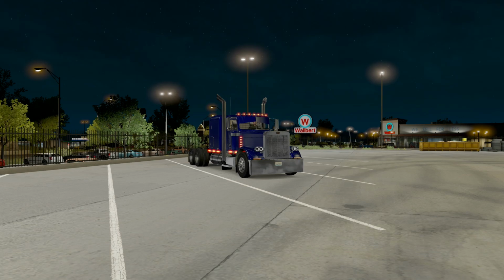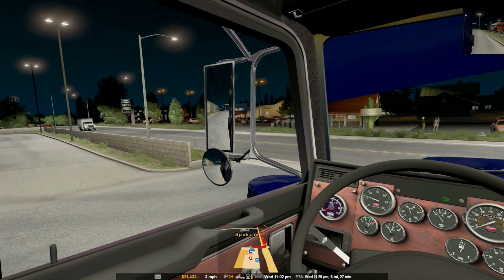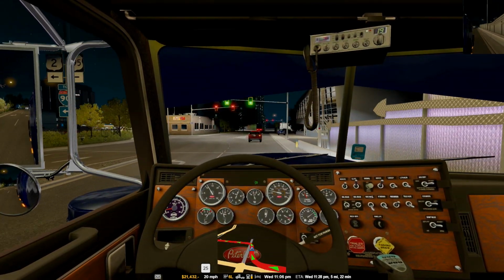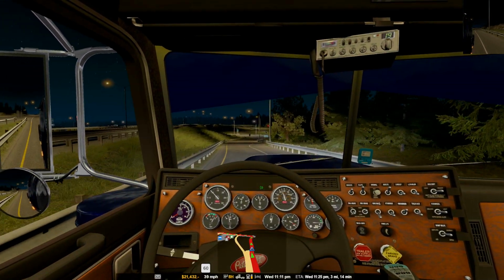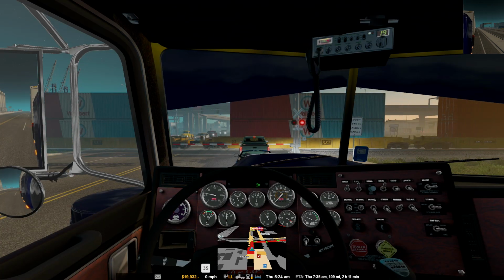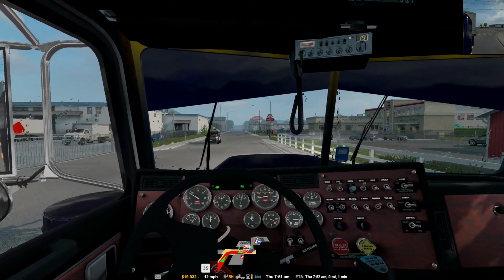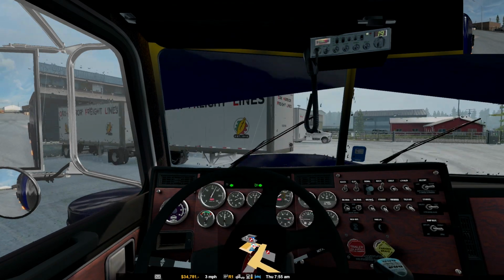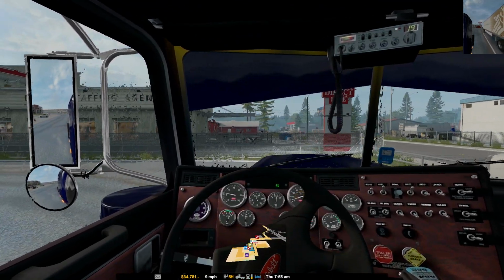ATS SP [Ep. 3] - Toy Haul to Bellingham, WA!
In today’s episode of American Truck Simulator, we grab a shipping container of toys and make our way to Bellingham, WA stopping off in Seattle, WA to hire our first driver.

Intro/Outro Song: Savoy - Let You Go
Track #1: Julian Calor ft. Trove - Monster
Provided by Monstercat: